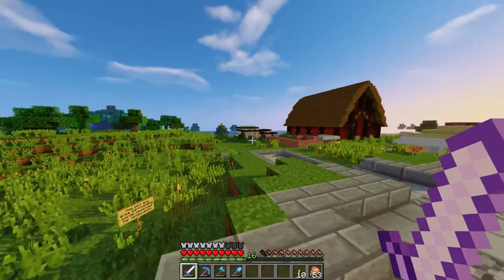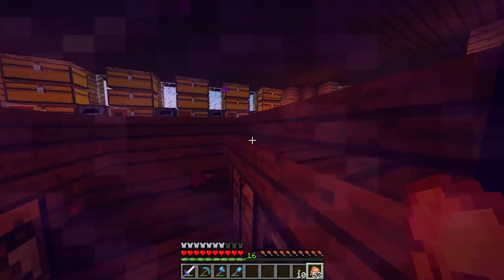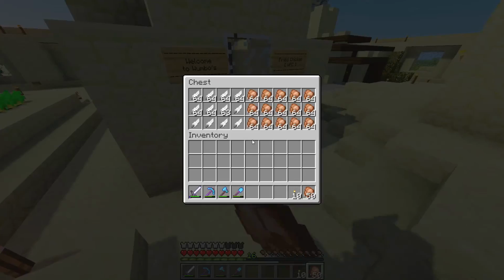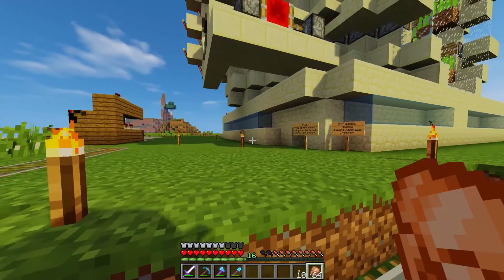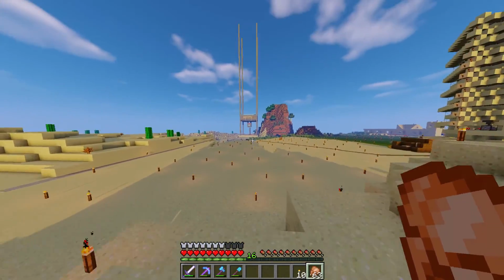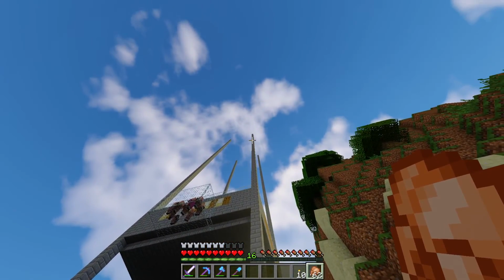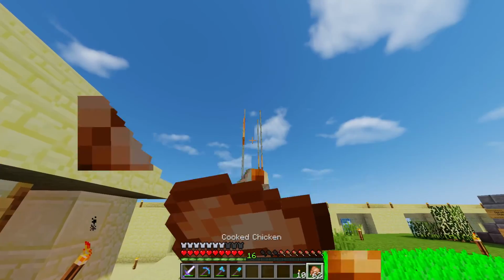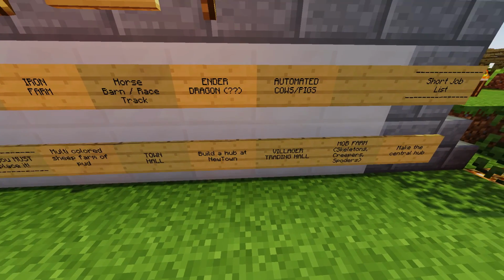The Iron Mountain! - WumboWorld SMP Server 07 [Vanilla Survival 1.8]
I dare you to get this video to 30 likes.. Something might happen if you do!

Click this link if you want to see more videos like this

I'm excited for WumboWorld and I need your support! This is the survival SMP server on Minecraft that I hope to continue for a while, and it's called WumboWorld. Give me some build ideas in the comments, I like building big redstone contraptions and complex farms... the bigger the better!

I appreciate those of you who come out to the livestreams and interact with me, and those of you who leave likes/comments on YouTube videos. Keep on chatting! This has been a TheGameChat production xD

TAGS ­­-
TheGameChat master swag nation gaming ps4 xbox on pc master race steam controller minecraft port keyboard mouse video lets play session chat new games video game playthrough walkthrough lesson advice how to steps easter egg videojuegos yo hablo espanol jk obs origin gaben tutorial intel cpu gpu graphics card case desk setup gamer battlestation mansion gunpowder barn mob drops skeleton creeper bones string farm rotten flesh automatic setup horse pen system fast horsies world tour ground kill fall damage height drop death killer slayer drops xp elevator the lion king shops bulk items carrots potato cake pig cow mud clay house thingy that no one cares about iron golem iron farm titan 2600+ iron per hour poppy villager breeder transport move automatic iron mountain huge mansion